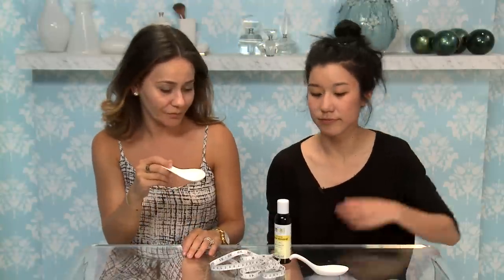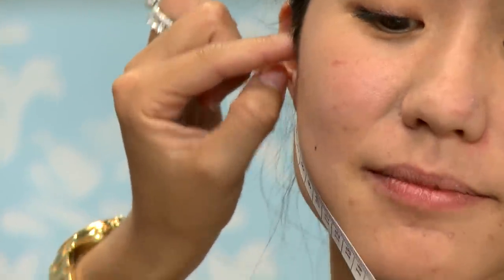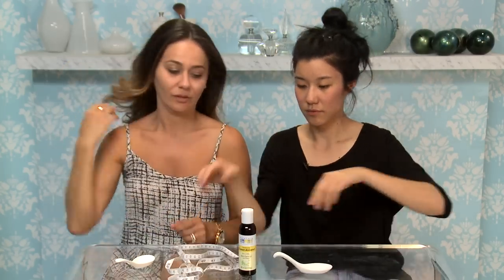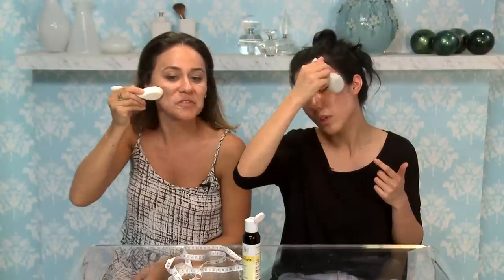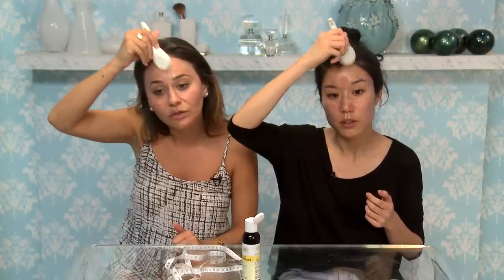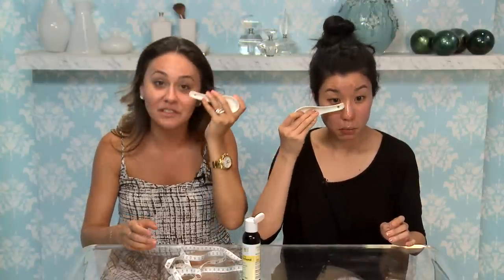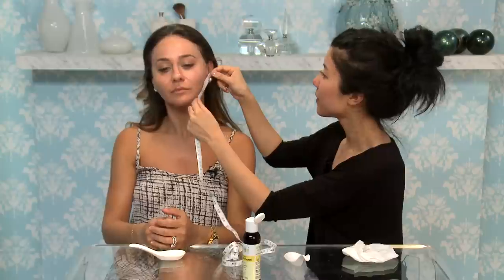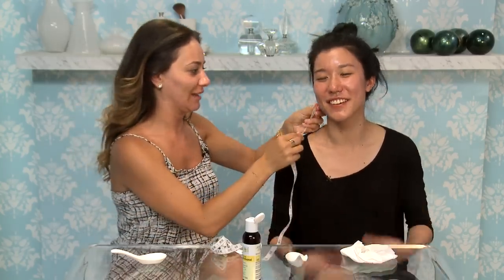The Spoon Facial: Does It Work or Is It A Joke?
The spoon facial is going viral, and we decided to try it out. See if this strange facial actually works. Does it really tighten skin and get rid of excess toxins and moisture? Watch and find out.